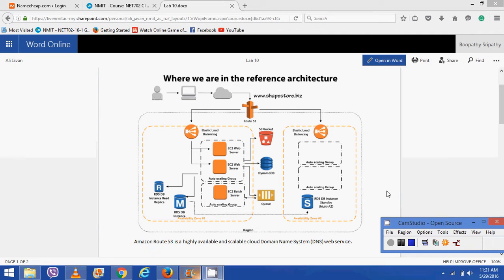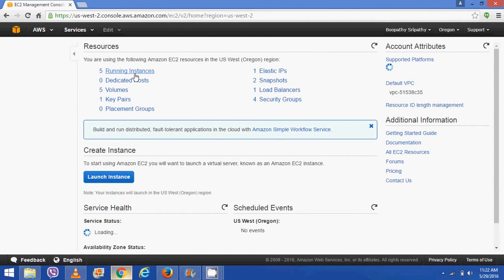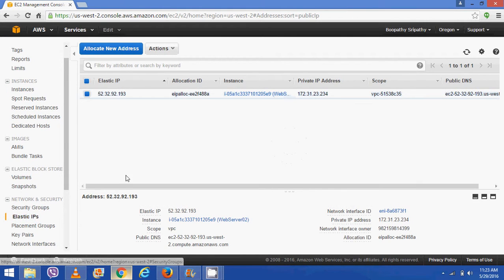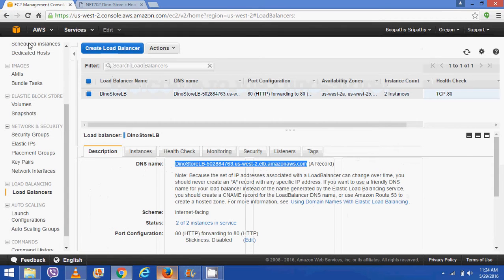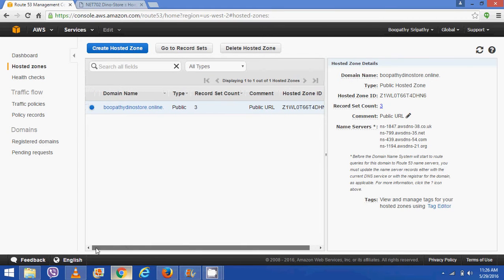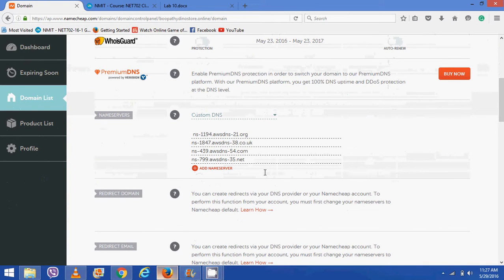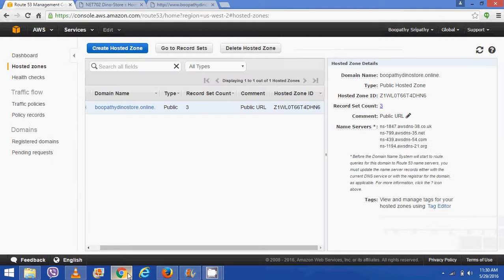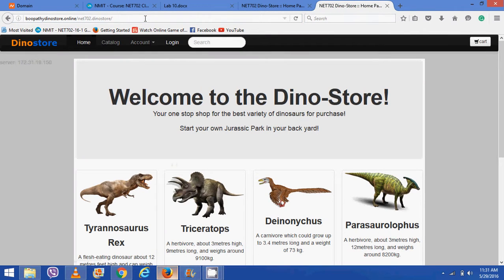DNS routing in AWS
This video shows configure public DNS